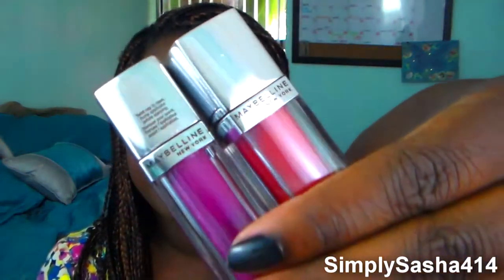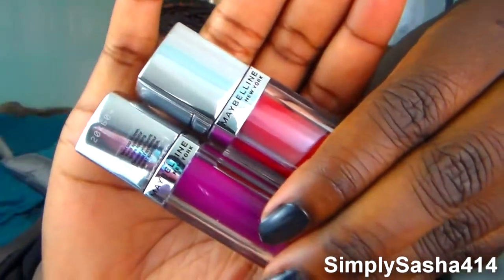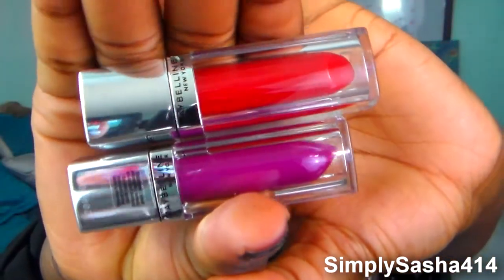New Maybelline Color Elixir Review 2013 !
This is My Review on the Maybelline Elixir Over All i Love The Product !!! I would buy this again !! All Opinions are truthfully my own !!!

I hope you guys enjoyed this video please leave any comments or video resposes below love you guys !! Remeber Dreaming is Believing so Dream Big ! Laterz

MY LINKS!

Music is by Xsclusive and MySelf

*Any audio or any third party content are copyrighted to the right owners.